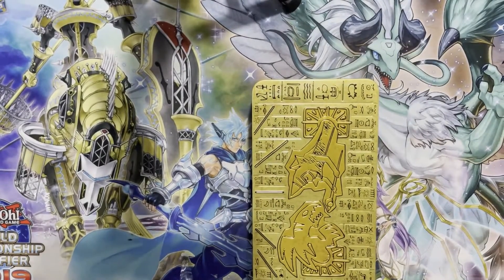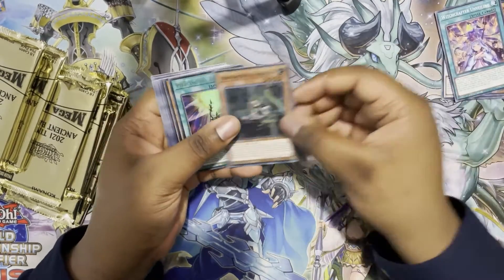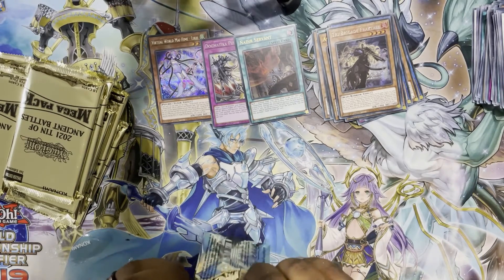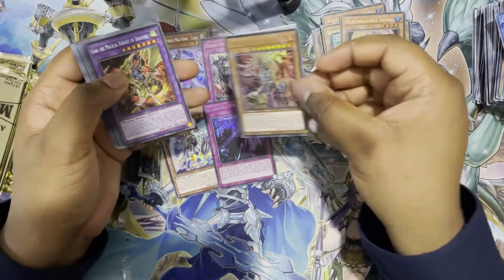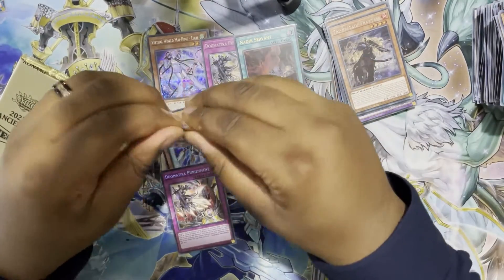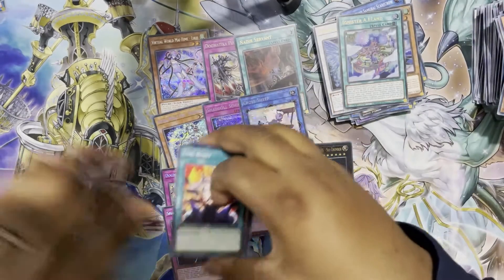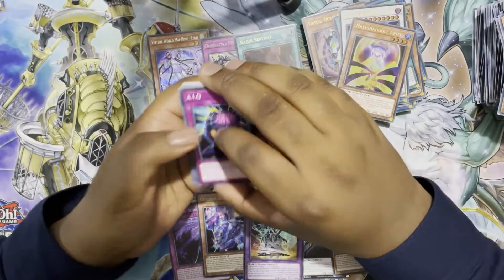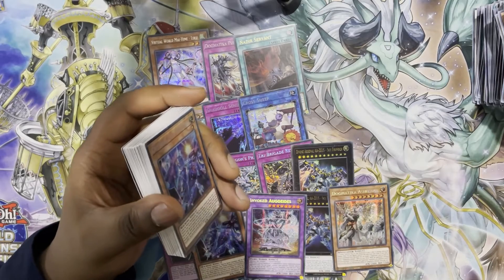6x Yu-Gi-Oh! 2021 Mega-Tin Opening!!! 4/4 (Tin Of Ancient Battles)